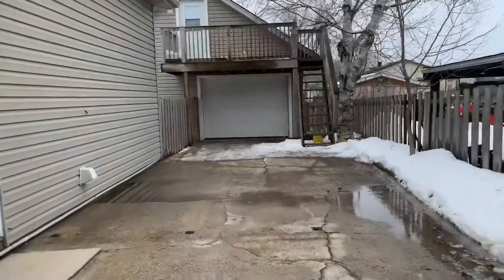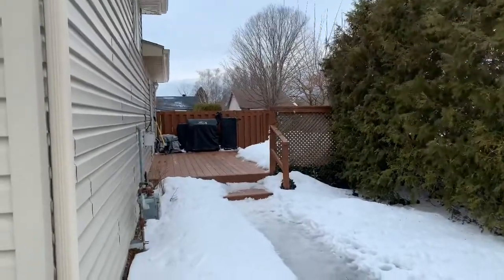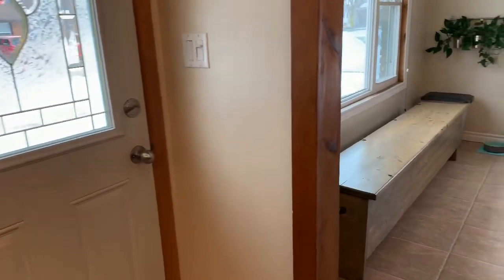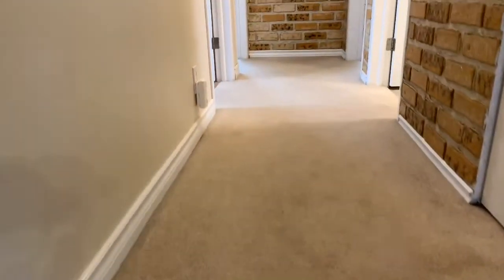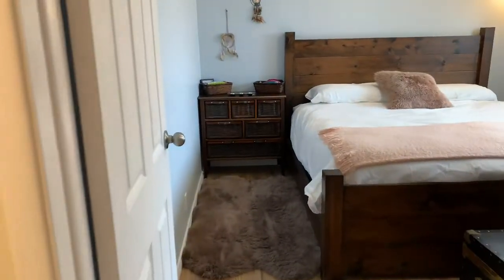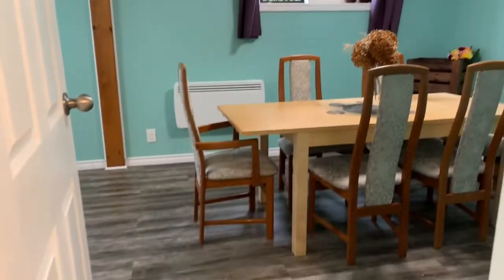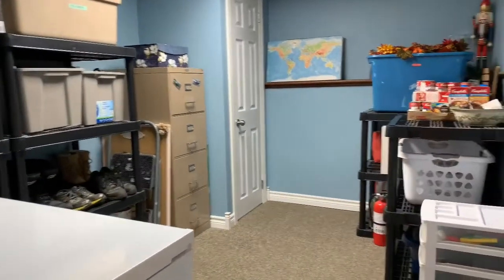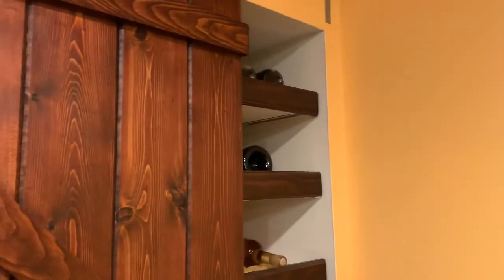489 Wales Drive by Jason Steele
3+1 Bedroom 2 bath home for sale in PortElgin in the Municipality of SaugeenShores. This 4 level back split has many updates in the past few years from shingles, to flooring and much more. Check out the shop...wowsers. And it's heated.